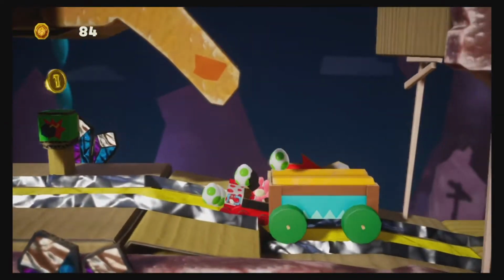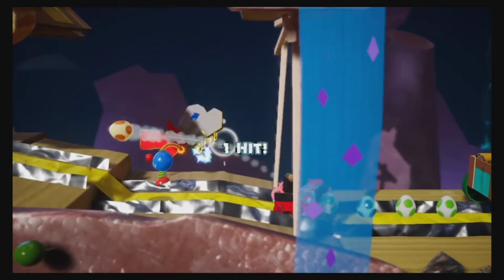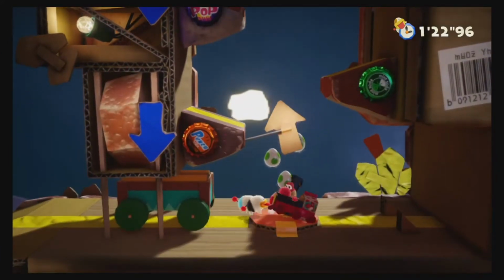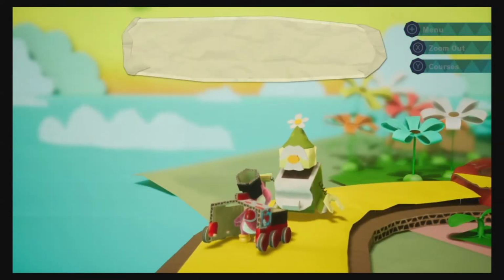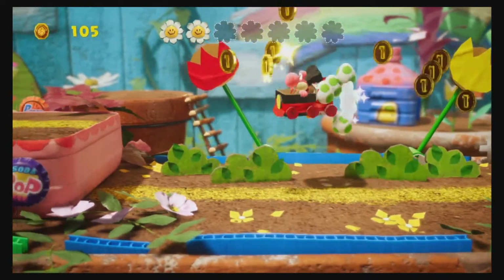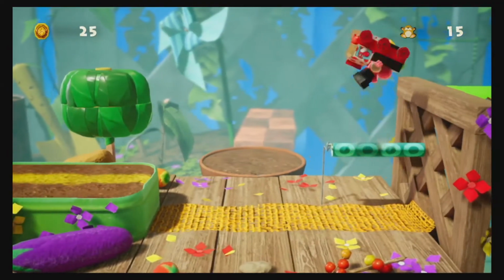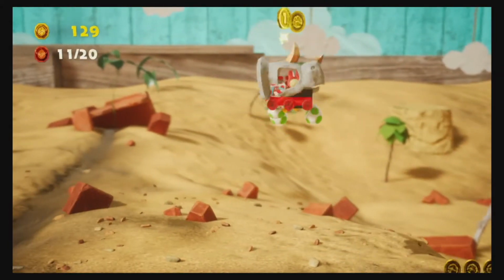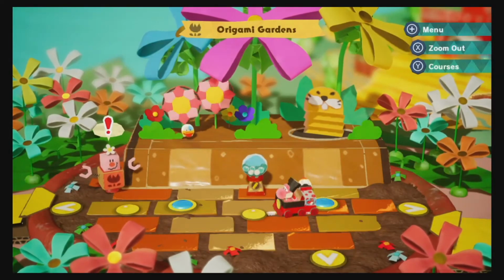Yoshi's Crafted World Blind Playthrough 100% Part 4. Finding the First Sundream Gem!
Hey it's me and I am back with a new playthrough of Yoshi's Crafted World.  I am a big Yoshi fan so this game is going to be exciting for me.  Going to hopefully 100% this game just like Super Mario Odyssey.